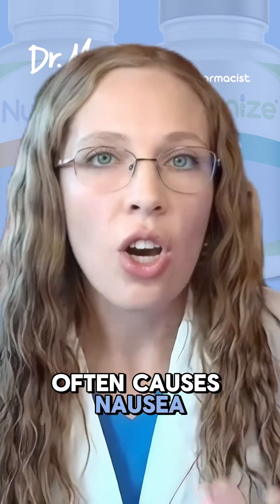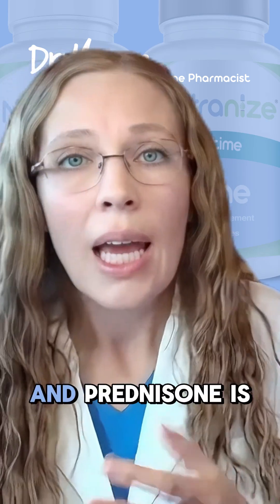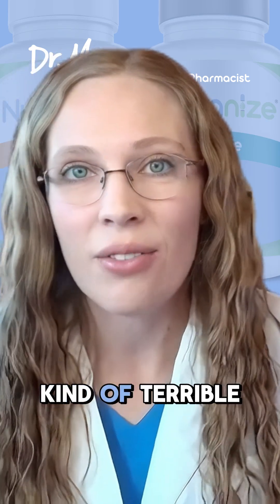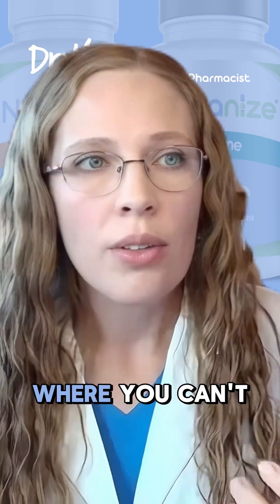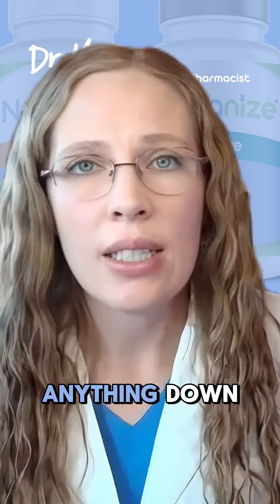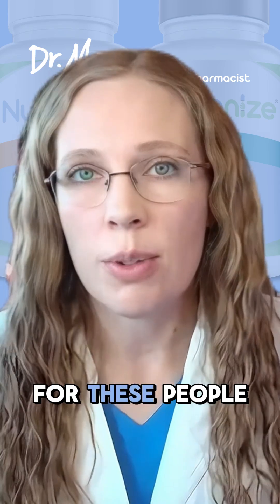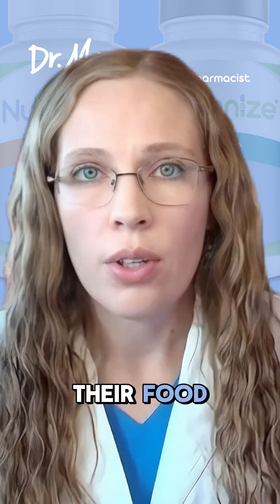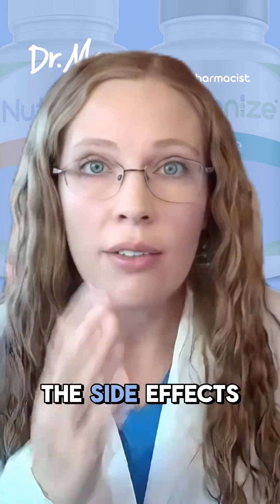How Does Prednisone Help Fight Cancer?